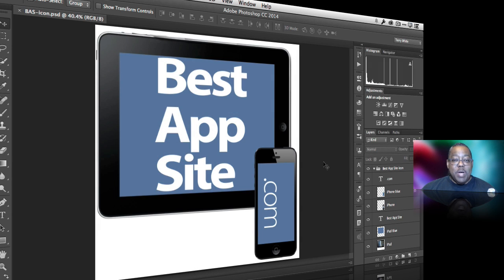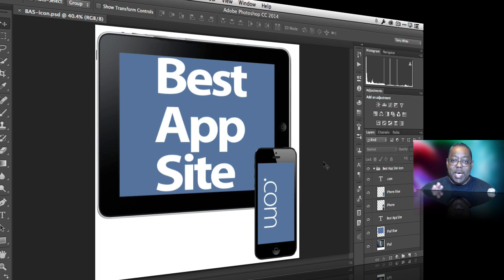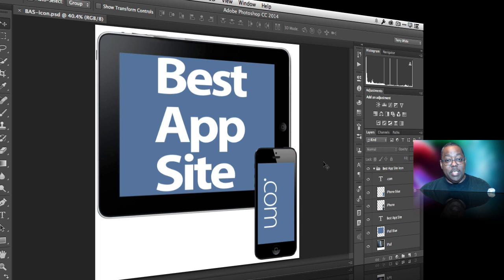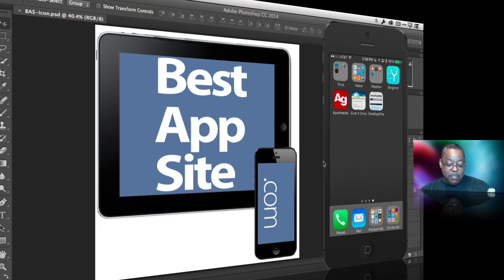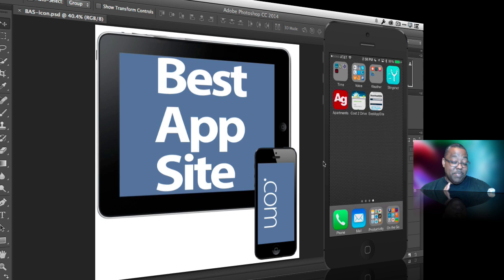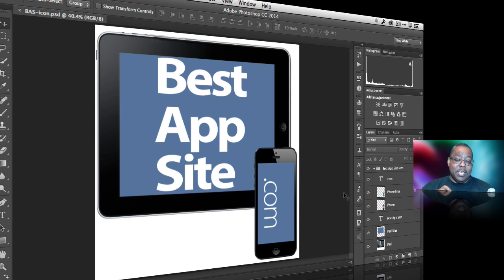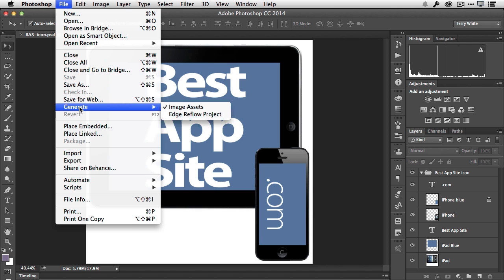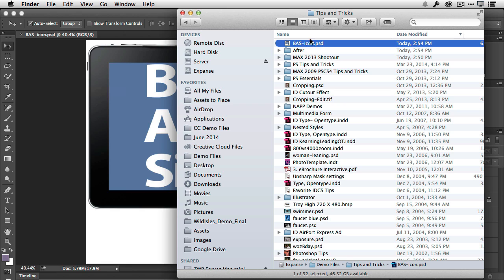How To Use Photoshop CC Generator to make iOS Webclip Icons for your Website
In this episode of Adobe Creative Cloud TV, Terry White shows how to use Adobe Photoshop CC Generator to make webclip icons for your website so that when people bookmark your website to their homescreens on iPad, iPhone or iPod touch they'll get your custom icon.